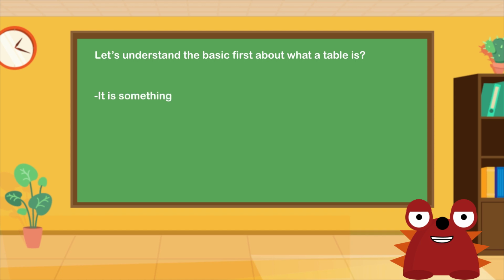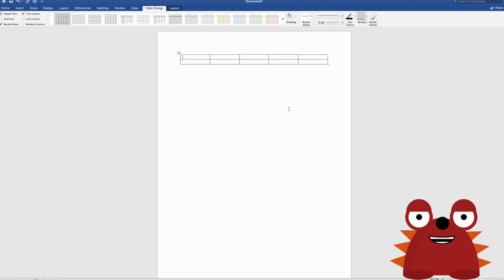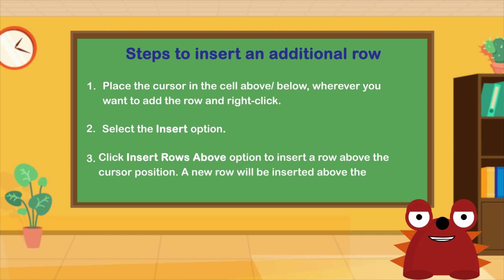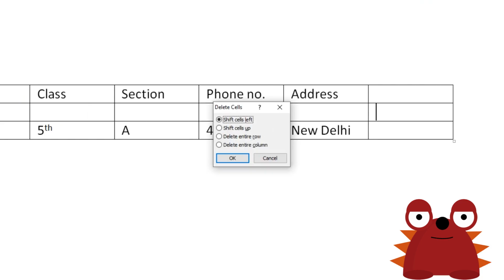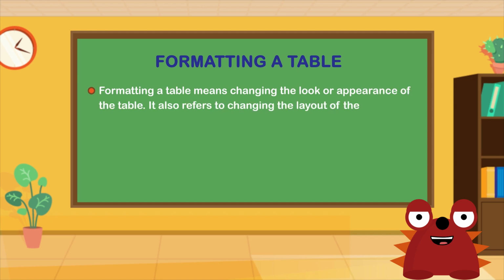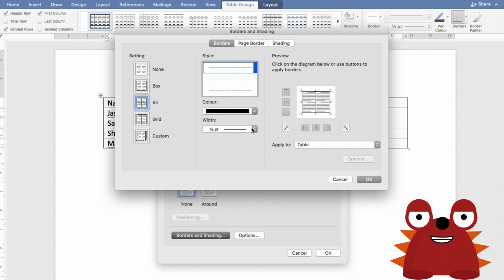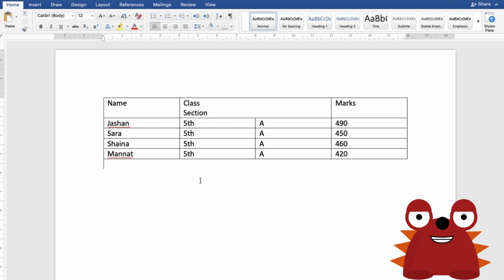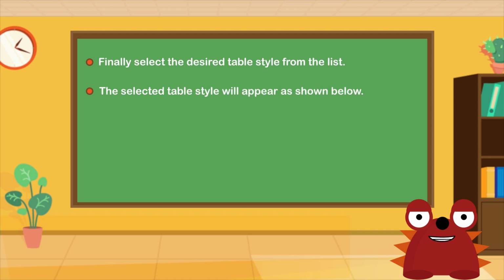Working with Tables MS Word